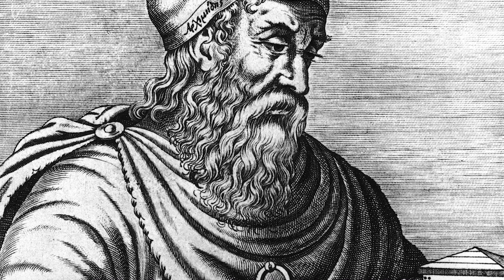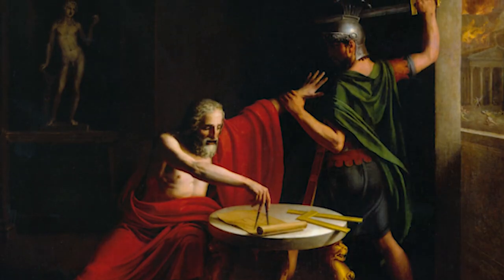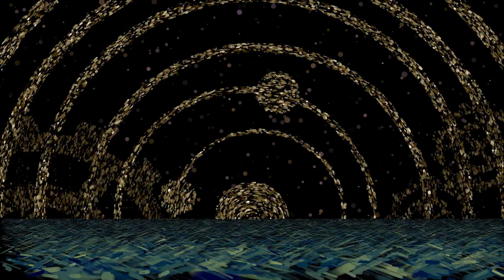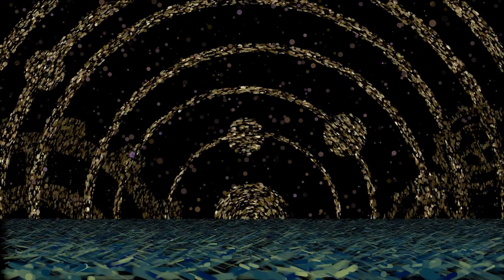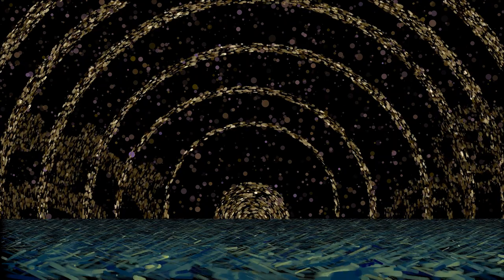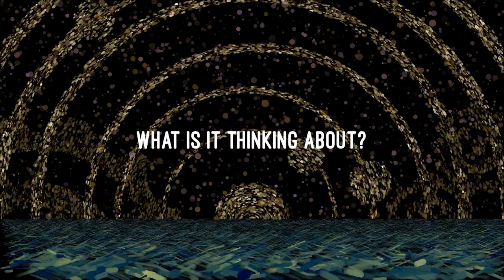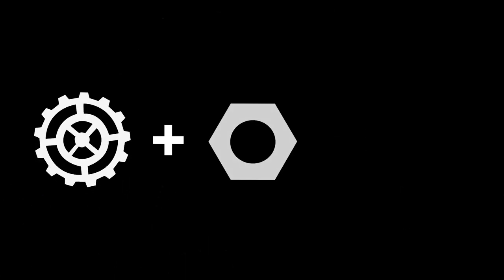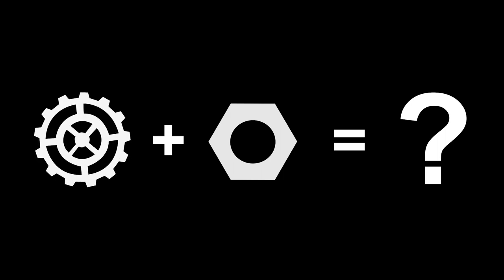The Future of AI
Talk of Artificial Intelligence often centres around the things smart technologies can give to humans (better movie recommendations, chess players) or the things they can take away (jobs, global peace).

This channel is going to be thinking about AI from a different perspective. It’s going to ask the questions: what is AI, really, and how could it be made?

It’s also going to be a bunch of silly riffs on myths and fables, because everything is better that way.